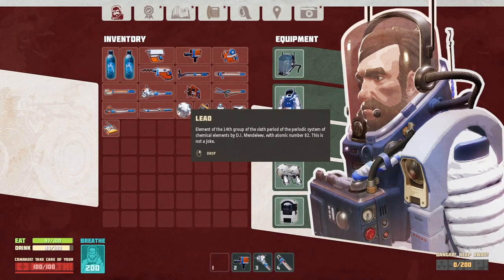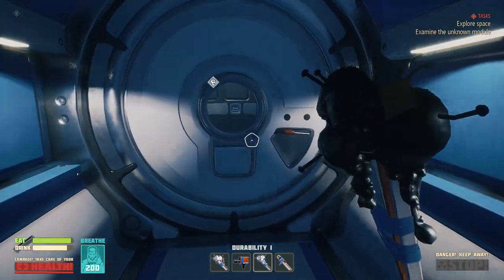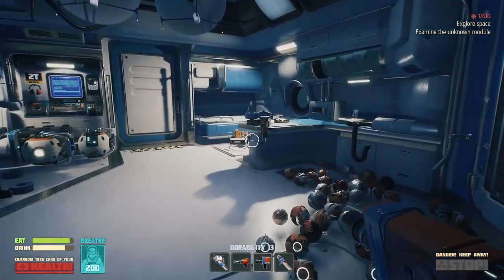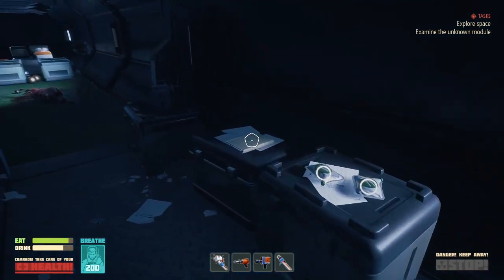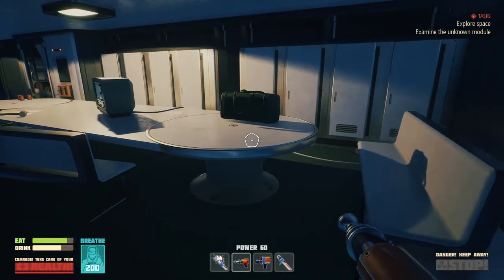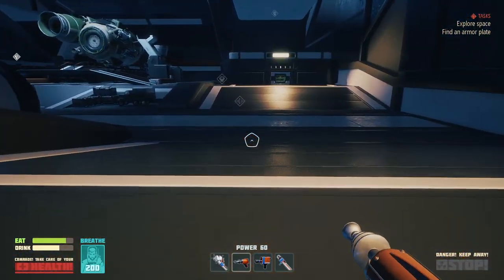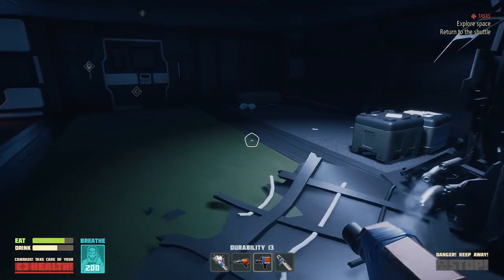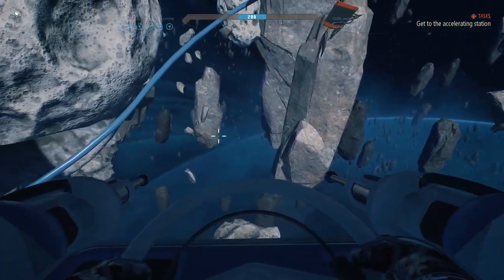Evna Plays Breathedge Episode 27